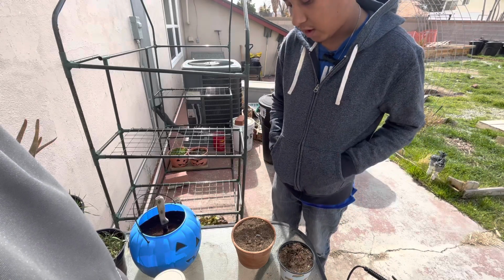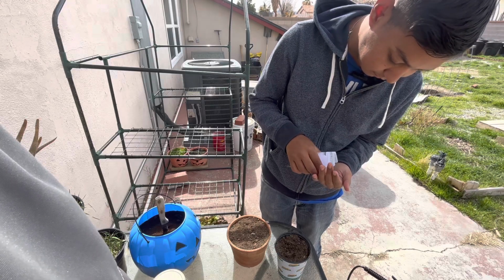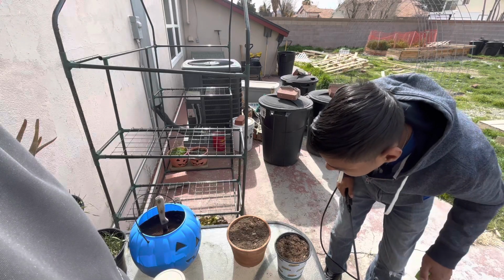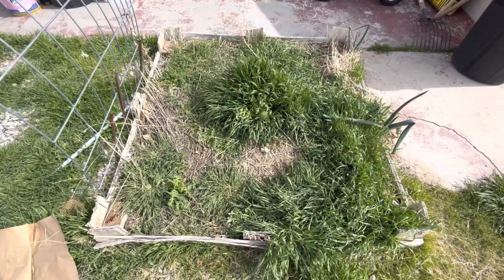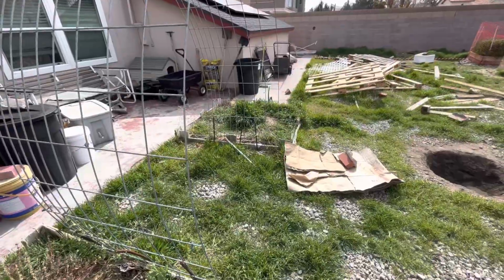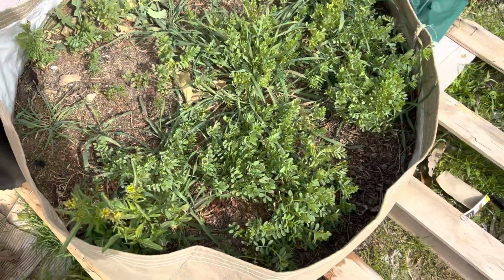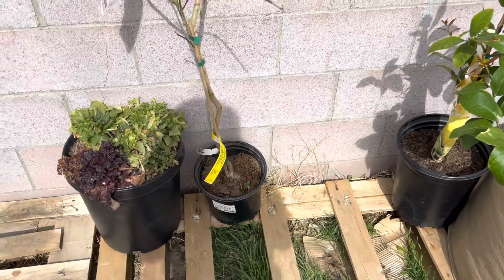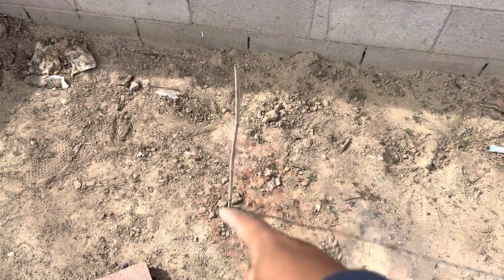Seedling & garden update in mid February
I’m today’s video I give you all an update on the seeding I was growing and what happened to them and I give you guys an update or a future project I have on the other raised beds I have I hope you guys enjoyed todays video.